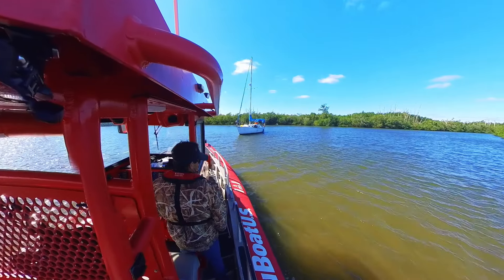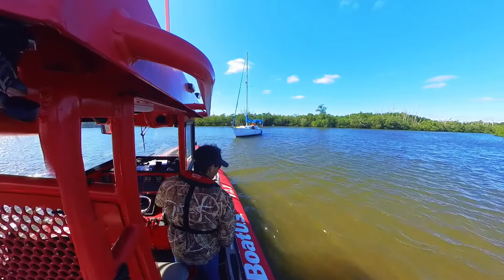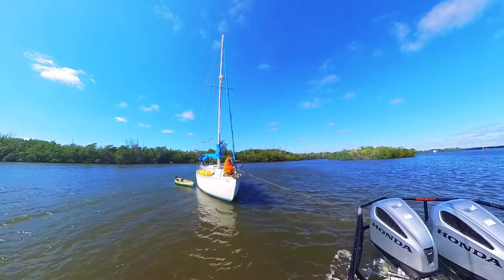32' Endeavour Sailboat Hard Aground! Too Shallow to Pull Straight Out, Heeling the Vessel Over!